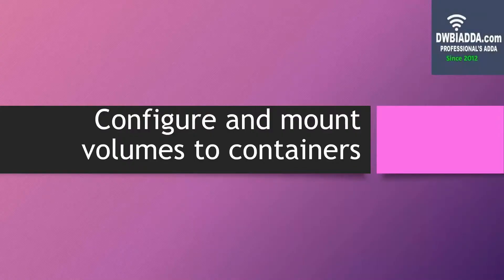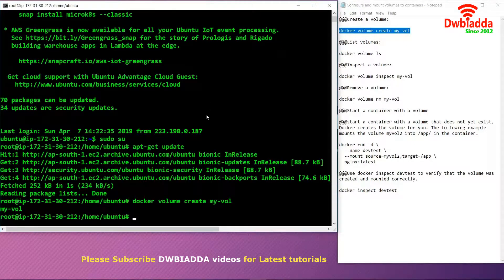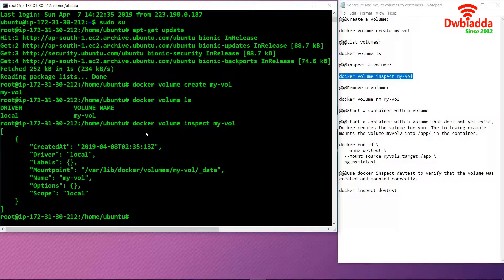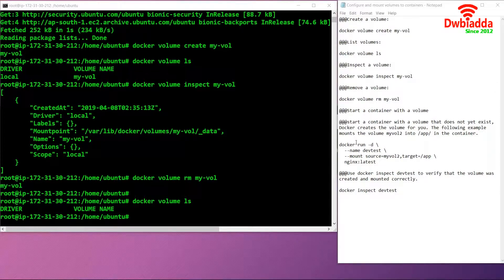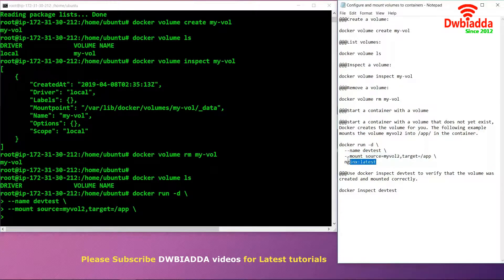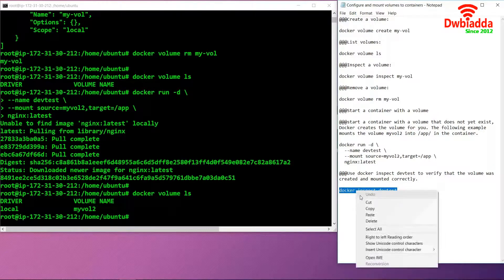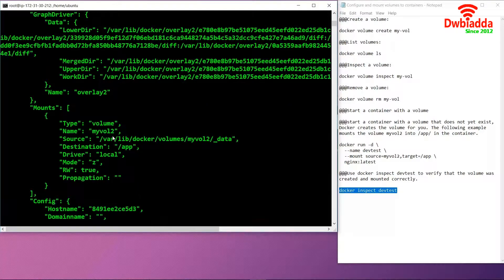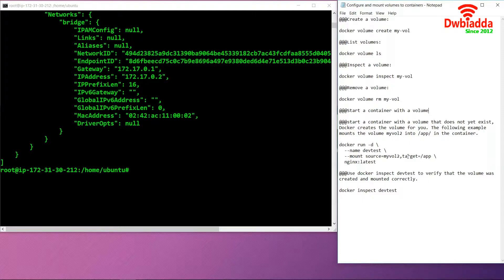Configure and mount volume to containers | Docker tutorial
Welcome to dwbiadda docker tutorial for beginners, as part of this lecture/tutorial we will see, Configure and mount volume to containers.

Please download code from below github link